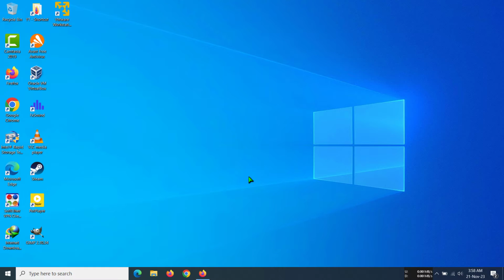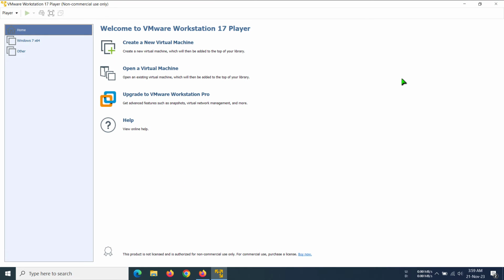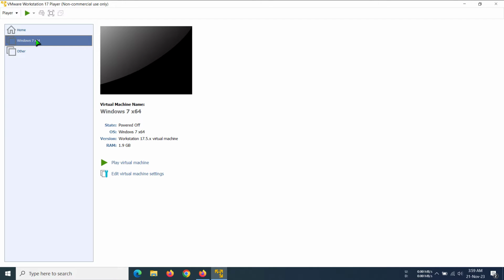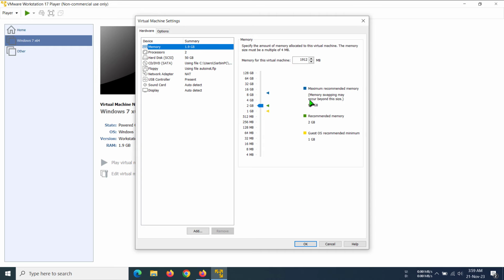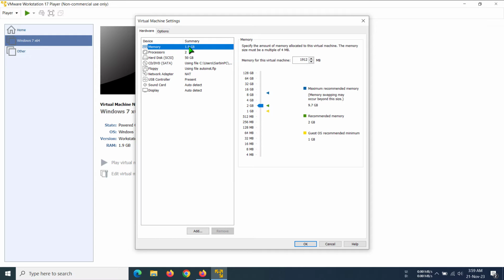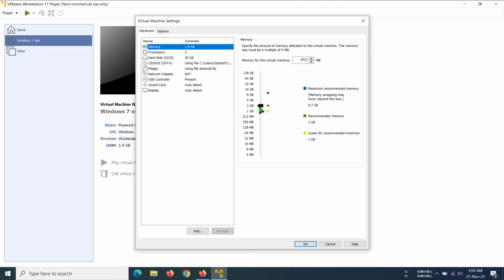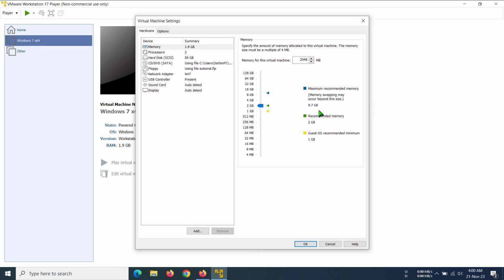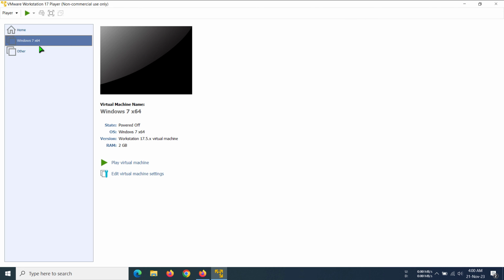How to Increase/Decrease RAM in Virtual Machine in VMware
This video will help you to How to Increase or Remove RAM in Virtual Machine in VMware